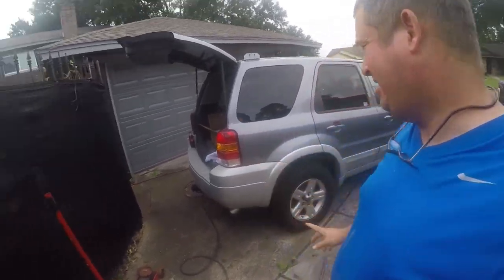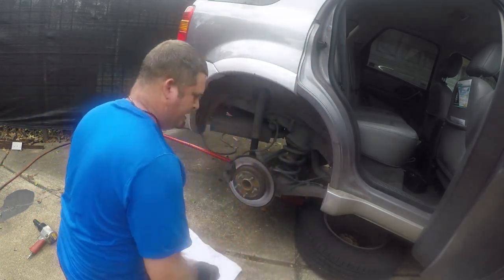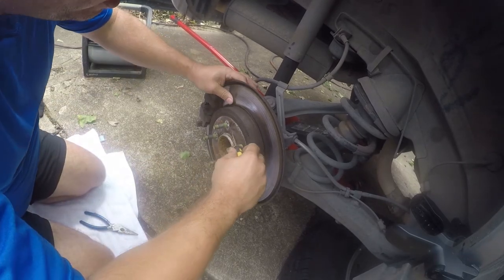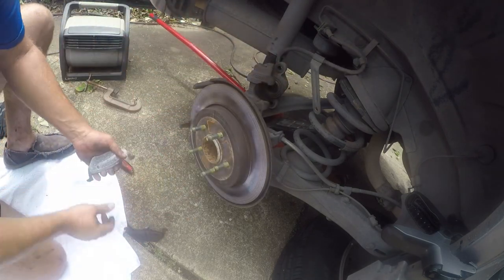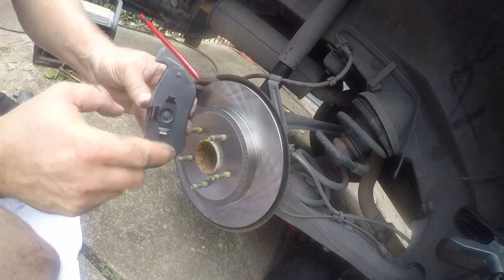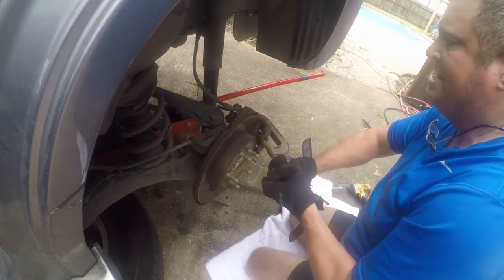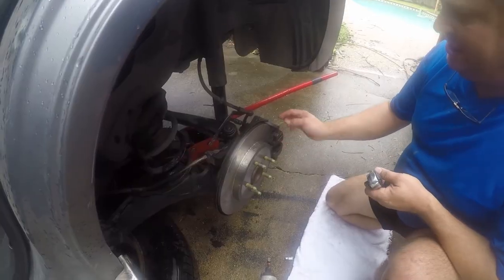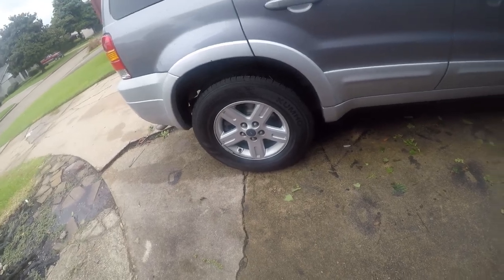Ford Escape Hybrid: (long) Replacing Rear Brakes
In this video I am replacing the rear brakes on my Ford Escape Hybrid.  This is a long video so feel free to skip around if you don't want to watch all of it.

If you need a c-clamp for your brakes this is a good one

This is similar to the jack I'm using